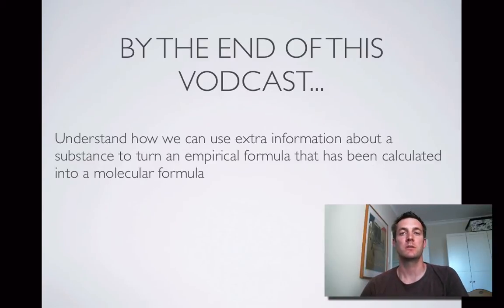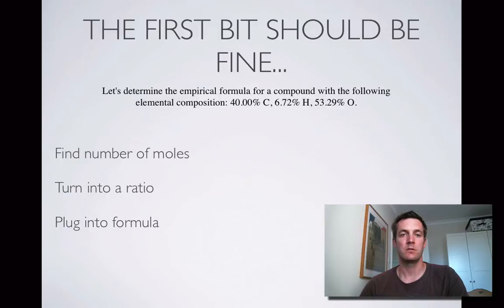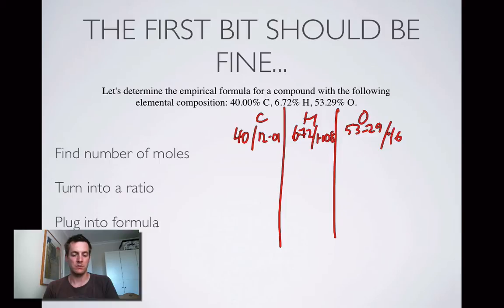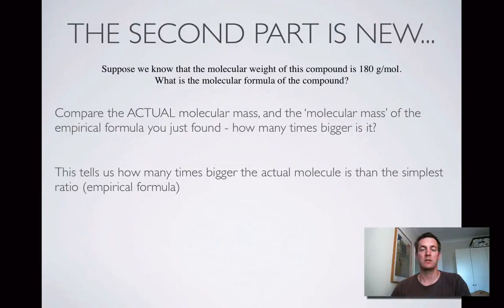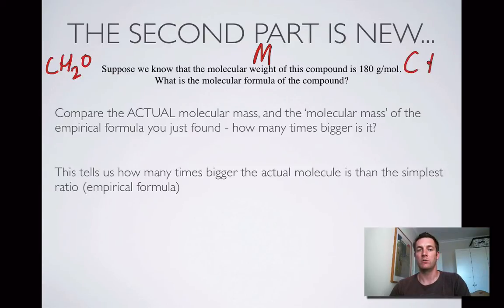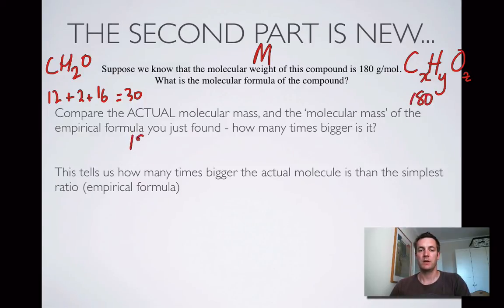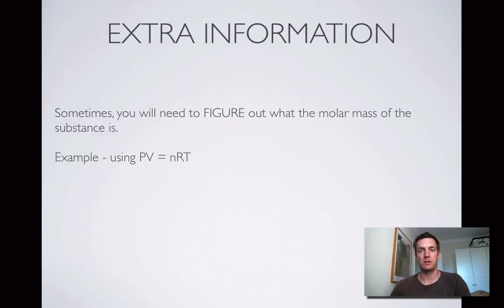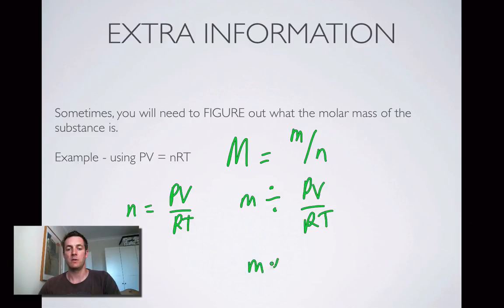3 Empirical Formula to Molecular Formula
3rd in a series of six short films covering some of the calculations encountered in the WACE stage 2 chemistry course. Here we look at how we can use additional information about molar mass to turn an empirical formula into a molecular formula.